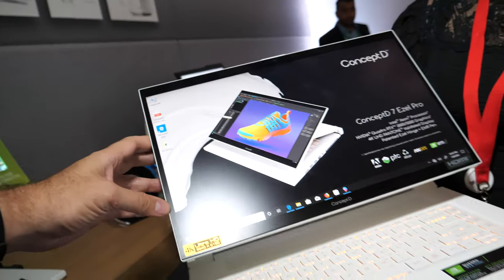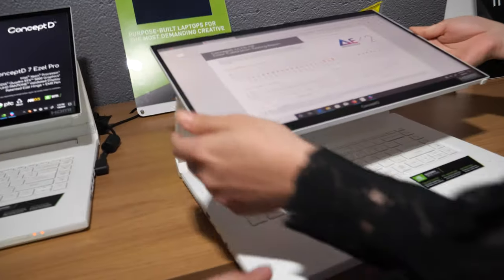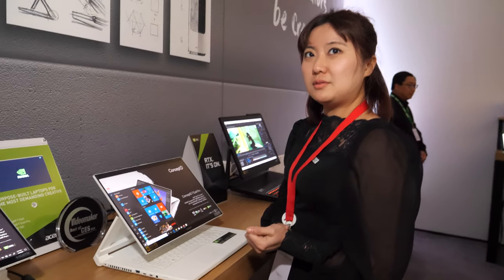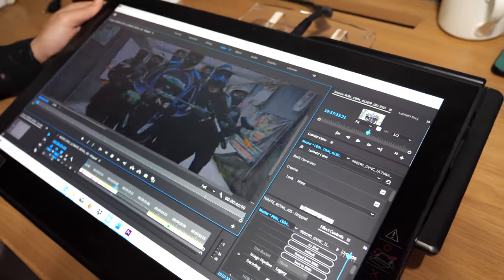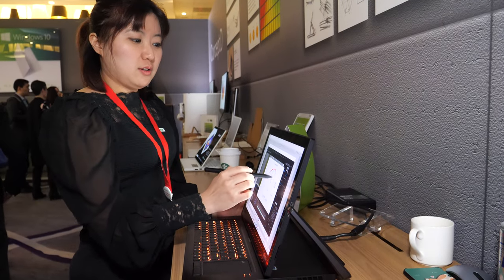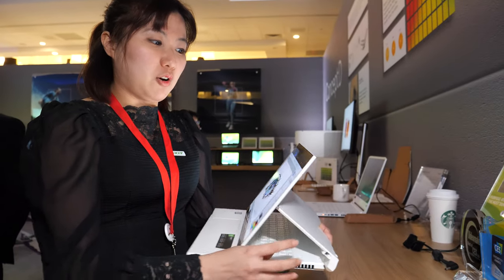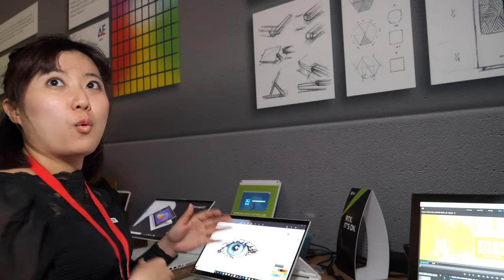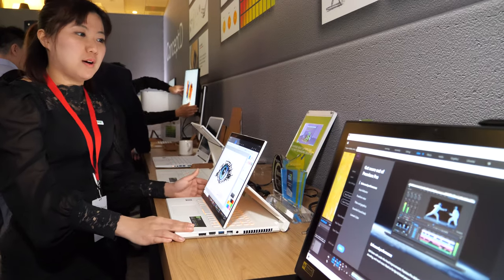Acer ConceptD 7 Ezel with Xeon, Quadro RTX, 4K HDR, 32GB RAM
Acer expanded its line of ConceptD creator PCs with new Windows 10 convertible notebooks and a powerful workstation. A CES 2020 Innovation Award honoree, the ConceptD 7 Ezel series features Acer’s Ezel hinge that allows for five usage modes, making it easier than ever for designers to collaborate, share and bring ideas to life. The elegant and robust ConceptD 700 workstation was built to handle heavy content creator workflows with ease.

The ConceptD 7 Ezel series convertible RTX Studio notebooks allow creators to design and share their ideas with a color accurate UHD touch screen display that swivels and rotates into any of five different usage modes for the utmost in flexibility and convenience

The ConceptD 7 Ezel Pro is ideal for those needing maximum power; it features an Intel® Xeon™ processor[1], NVIDIA® Quadro RTX™ GPU, ECC memory support and Windows 10 Pro

The ConceptD 7 Ezel is ideal for heavy workflows; it features up to a 10th Gen Intel® Core™ H-series processor coming soon, NVIDIA GeForce RTX GPUs, up to 32 GB of DDR4 memory and up to 2 TB NVMe PCIe SSDs

The ConceptD 700 workstation is ideal for filmmakers, animators and AEC (architecture, engineering, construction) designers; it features an Intel® Xeon™ E processor and up to NVIDIA® Quadro RTX™ 4000 graphics.

Creators’ work comes to life in brilliant detail and clarity on the notebooks’ 4K IPS[2] displays (3840 x 2160 resolution) which deliver more than 8 million pixels. With a 400-nit high-brightness rating, images are vibrant and eye-catching. The displays also include integrated color correction technologies and have been tested and calibrated to deliver superior fidelity in reproducing the PANTONE® Matching System (PMS) Colors. This ensures true-to-life color reproduction with a 100% Adobe® RGB color gamut and a color accuracy of Delta E

Acer’s ConceptD Palette User Interface makes it easy to manage color profiles and system settings.

The notebook has been designed to stay cool and quiet, and produces less than 40dB of noise — equivalent to the sound level in a library — while maintaining high computing and graphics performance.

The elegantly designed all white ConceptD 7 Ezel includes a Micro-Arc Oxidation finish for strength and resistance to corrosion and oxidation. It also includes stain-resistant and high-abrasion resistant coatings.